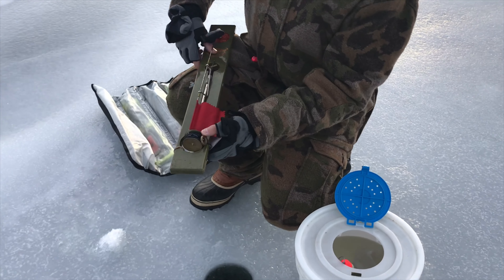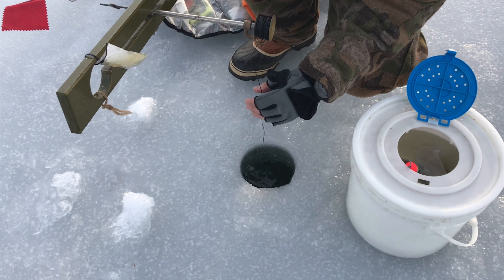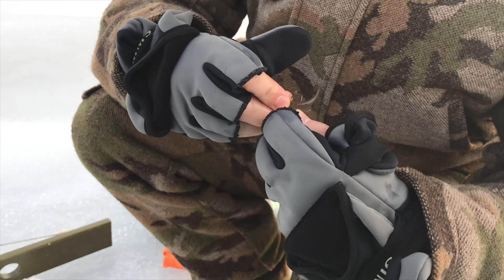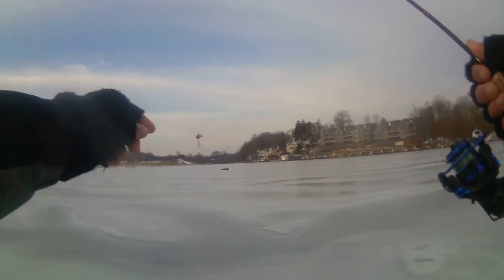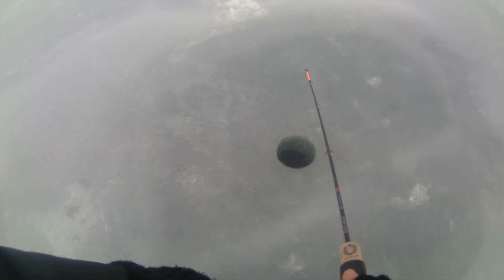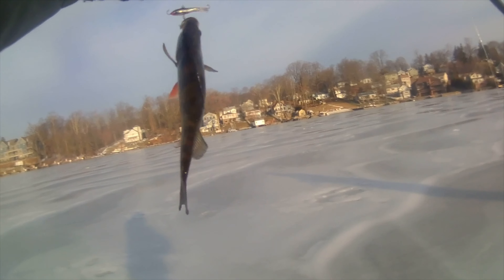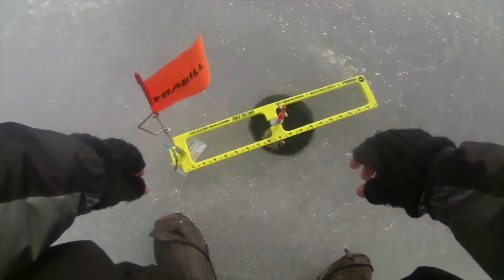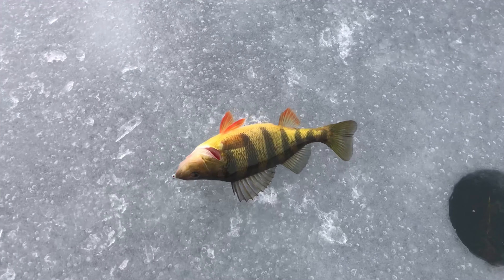Ice Fishing at Lake Hopatcong, New Jersey 🇺🇸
Out ice fishing in NJ. We were using Tip iOS with life shiners, and also jigging with Rapala ice jigs. I caught yellow perch, and chain pickerel. Good time

Protect the environment, don't litter.
Gear used
-Kastking Centron 500
-Celsius black ice rod
-Rapala ice jig